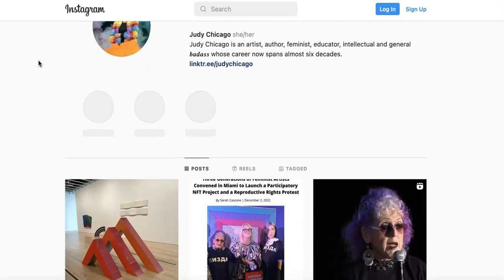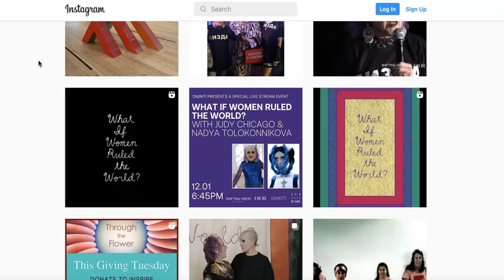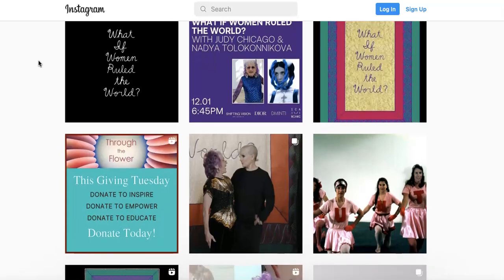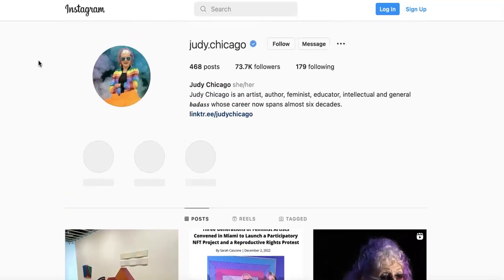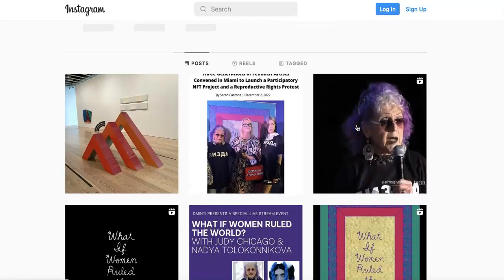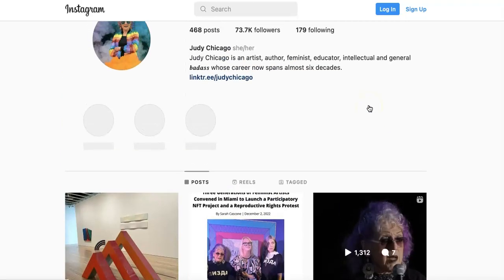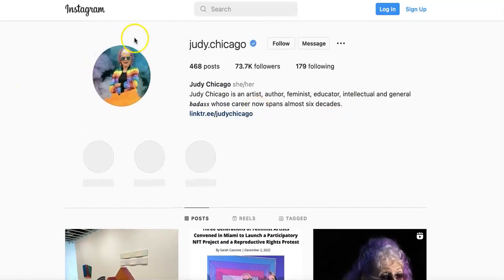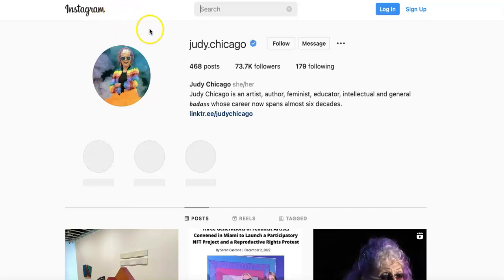Instagram Search Part 2